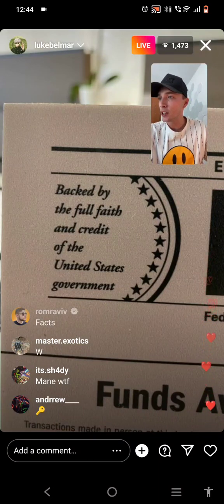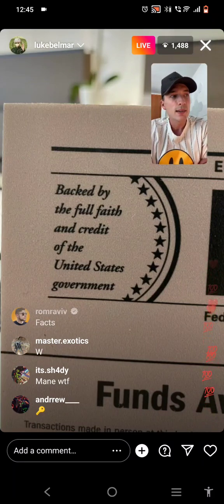Luke belmar exclusive live stream